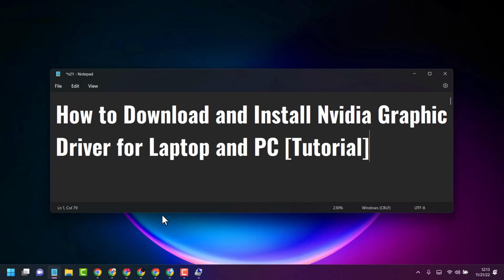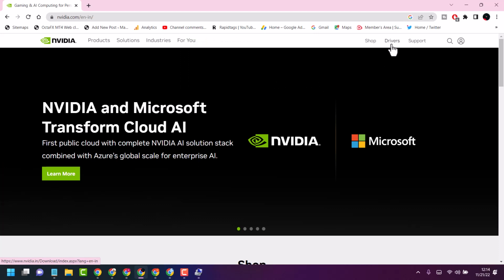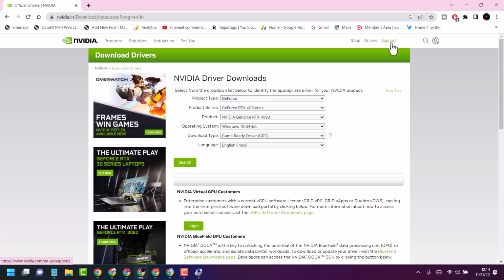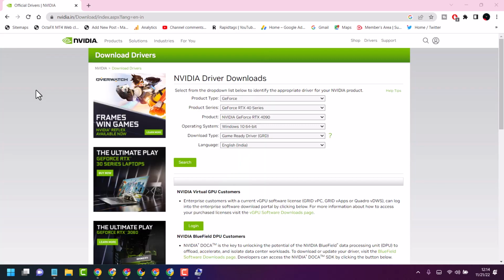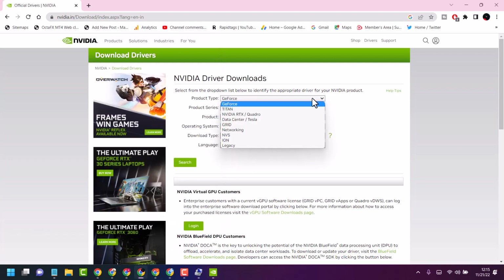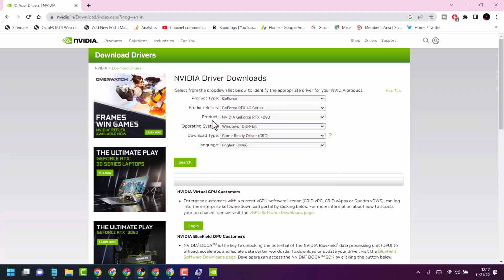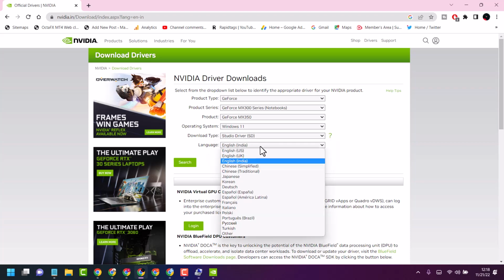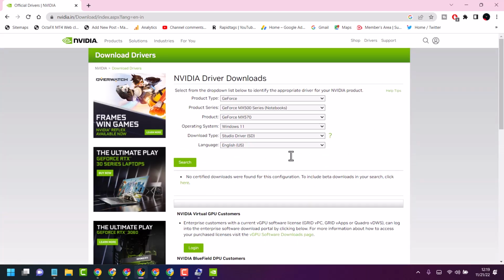How to Download and Install Nvidia Graphic Driver for Laptop and PC 2023